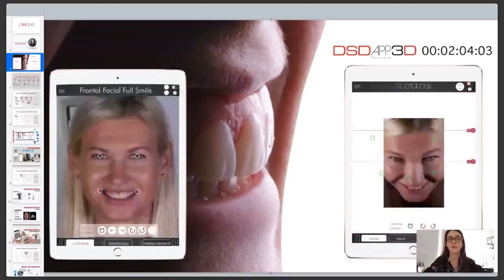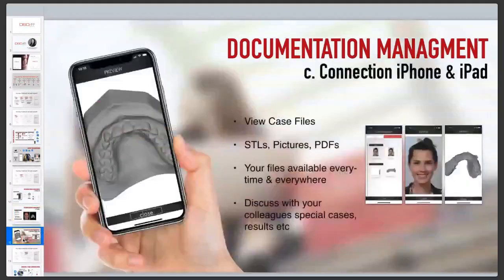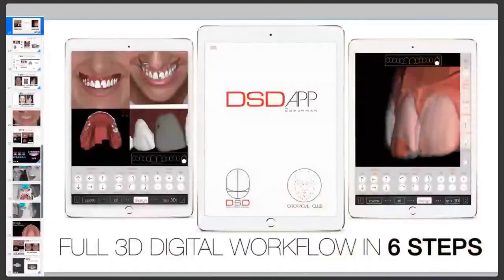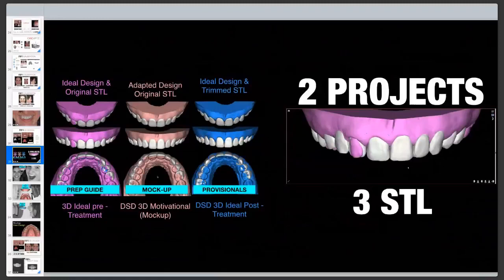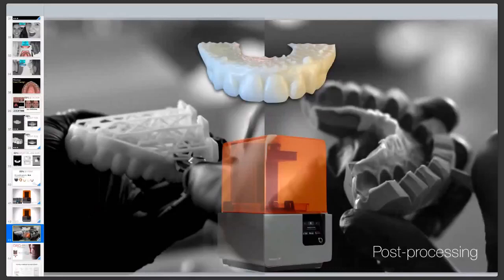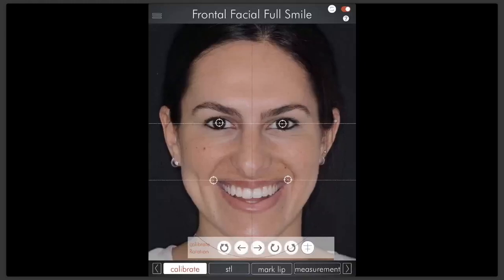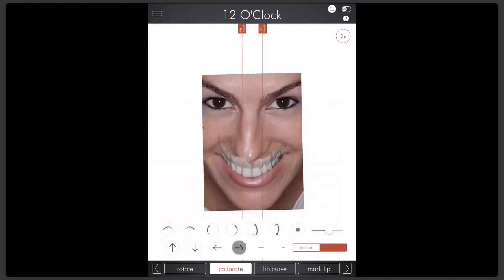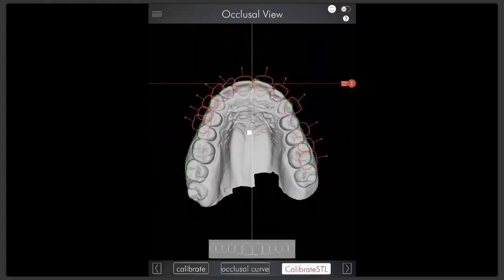DSDApp 3D Smile Design (webinar part 1)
Learn how to create a 3D Smile Design/Digital Wax-up and how to benefit fully by integrating digital workflows into your daily routine (part 1).